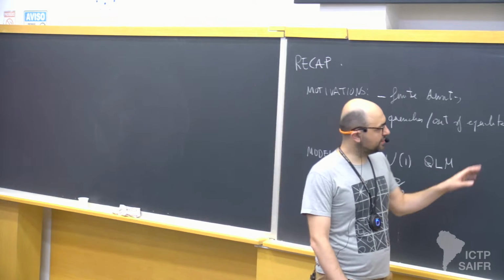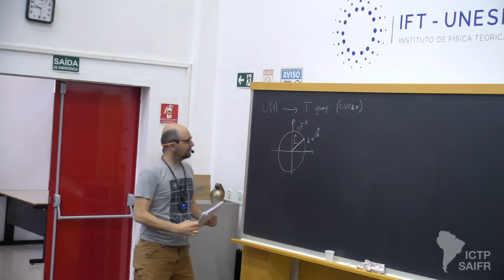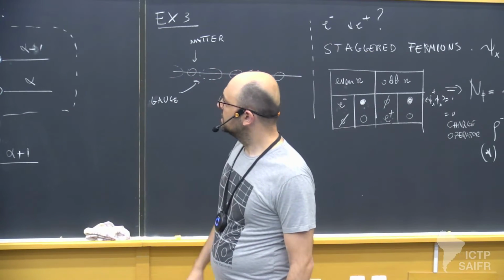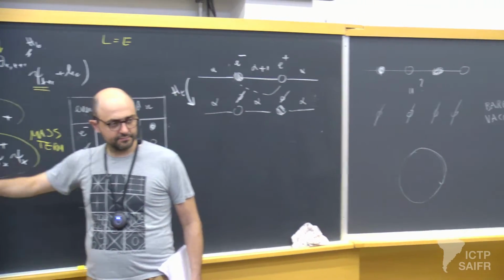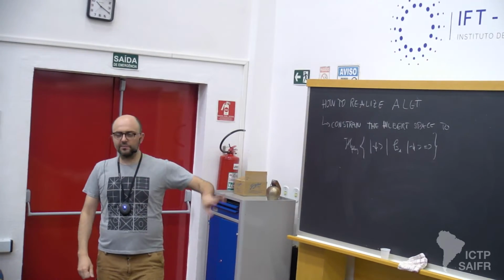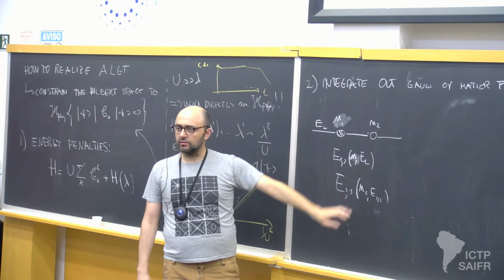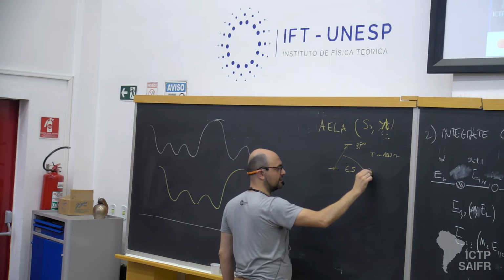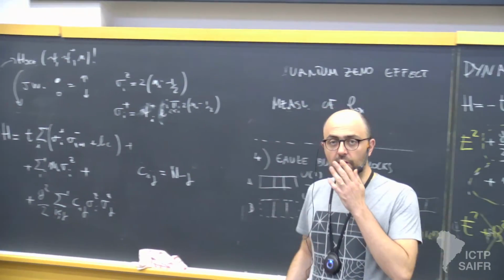Marcello Dalmonte - Quantum Simulation of Lattice Gauge Theories - Class 03 of 06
Marcello Dalmonte (ICTP-Trieste, Italy): Quantum Simulation of Lattice Gauge Theories - Class 03 of 06